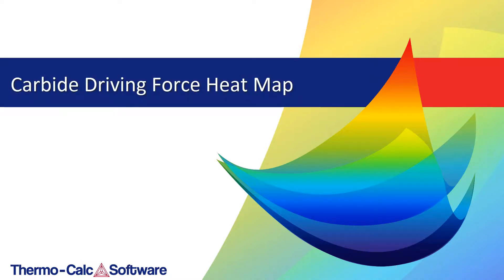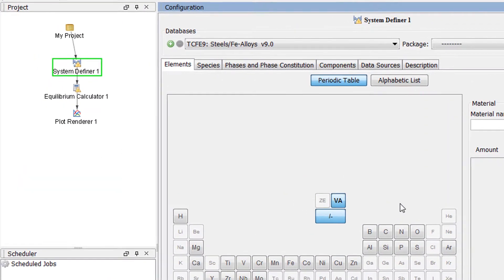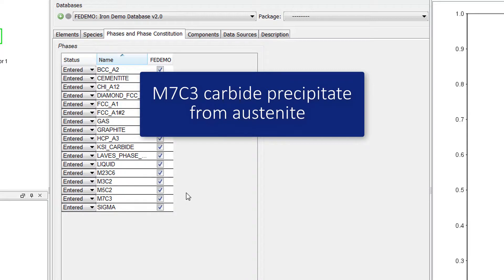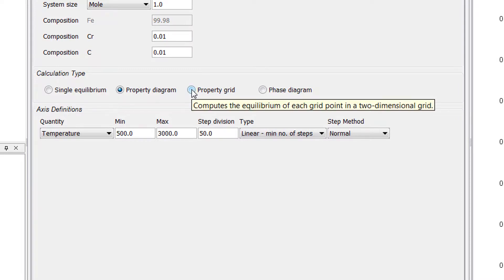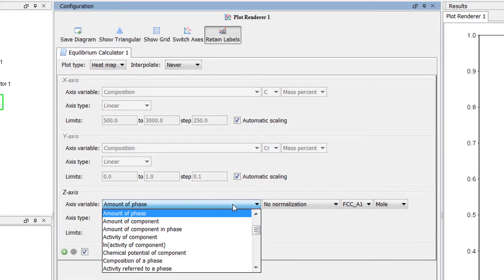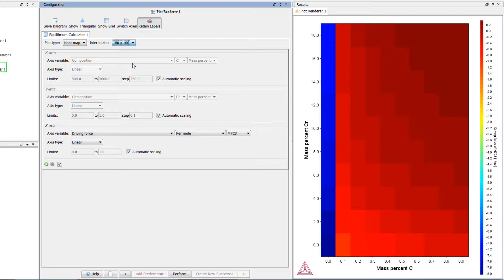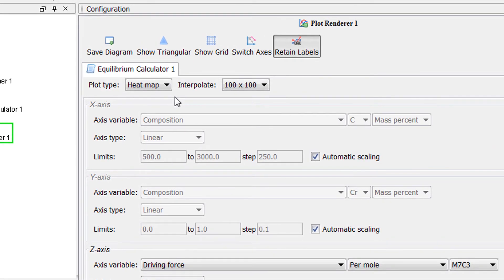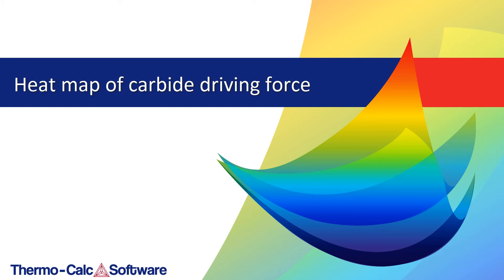Example T_09 - Heat Map of Carbide Driving Force - OUTDATED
Thermo-Calc example 9 shows users how to make a Carbide driving force heat map.